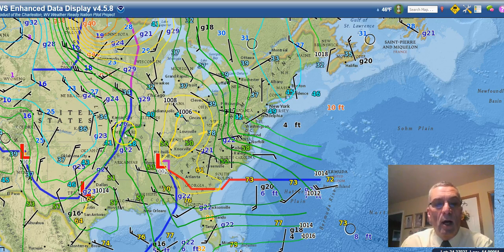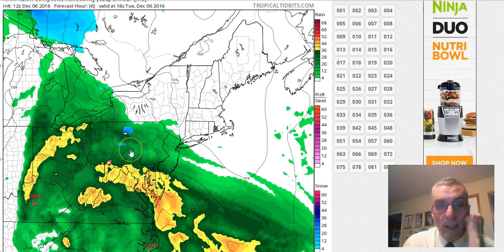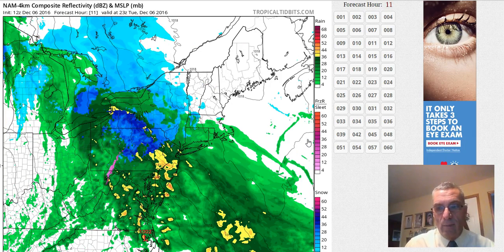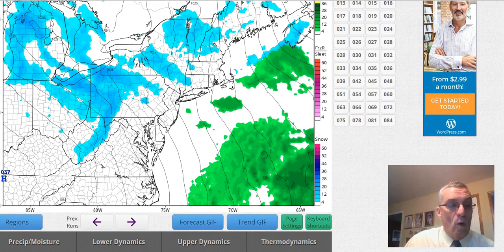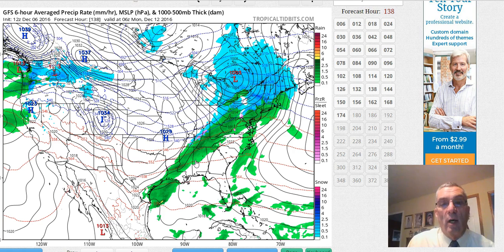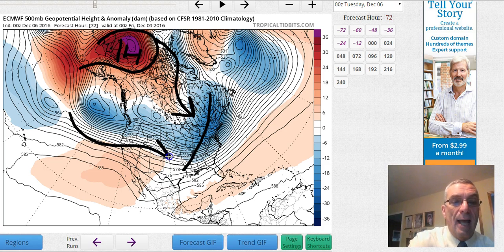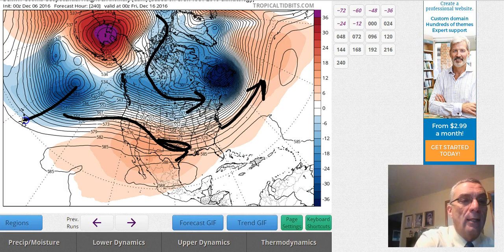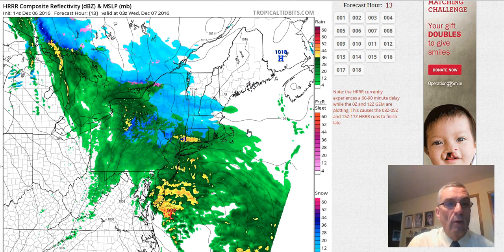Joestradamus snow inland New York New Jersey Eastern Pennsylvania Connecticut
A look at today's weather system in the east as low pressure develops along the Virginia coast. Marginal cold air and dynamic cooling could produce several inches of wet snow across Northern and Northeastern Pennsylvania, Northwest New Jersey, Hudson Valley of NY and interior Connecticut. Long range looks colder with a weekend snow for the Great Lakes Midwest and parts of the Northeast.